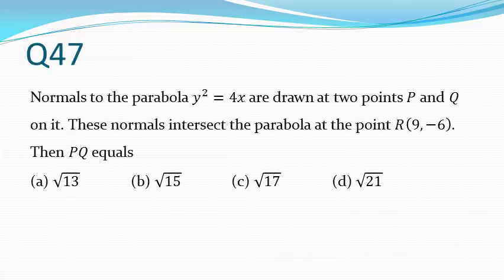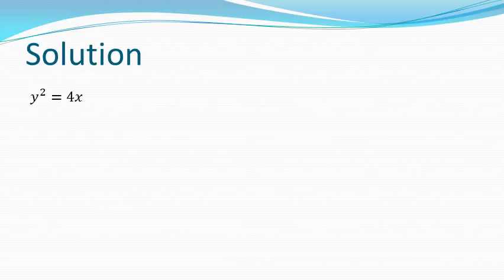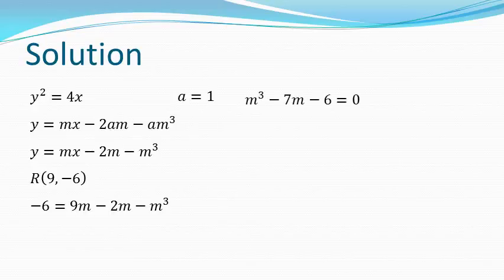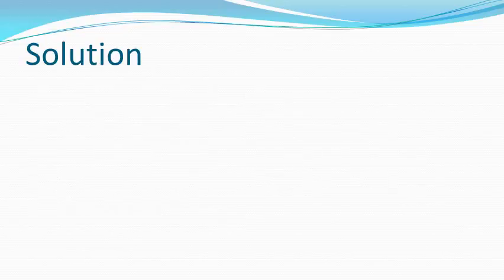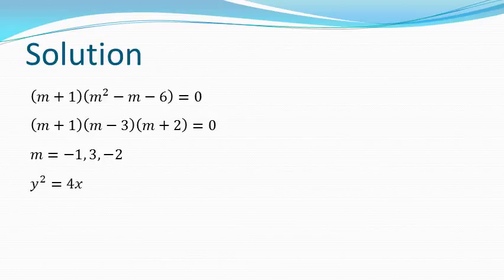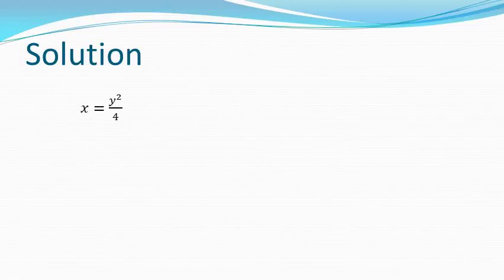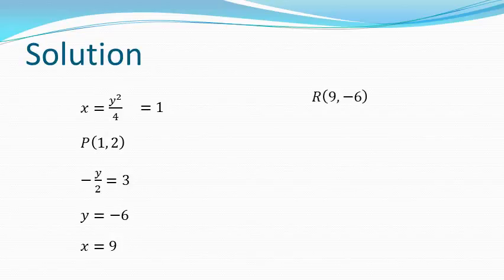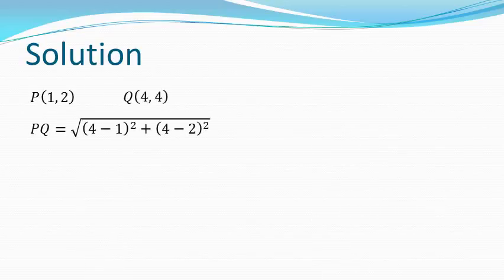PGDBA 2016 47